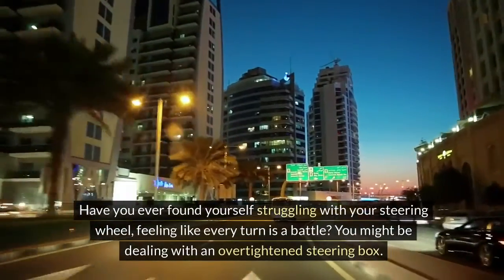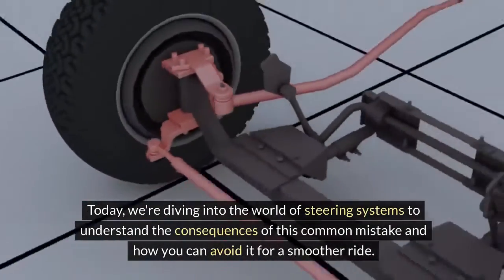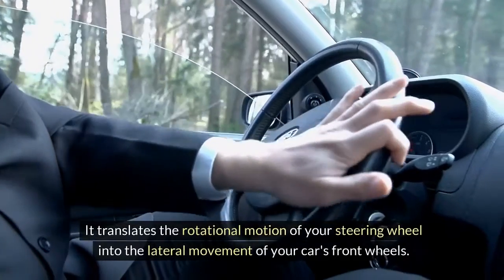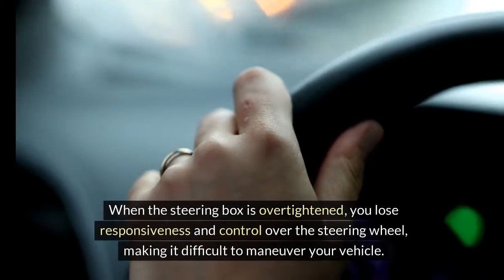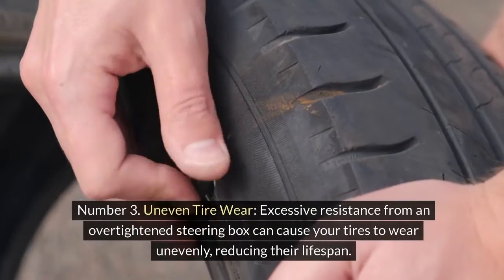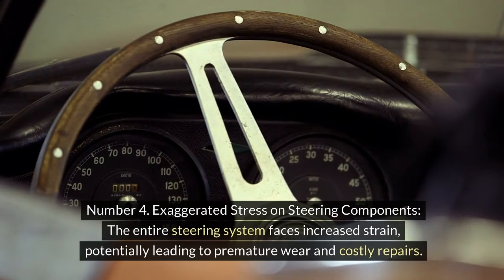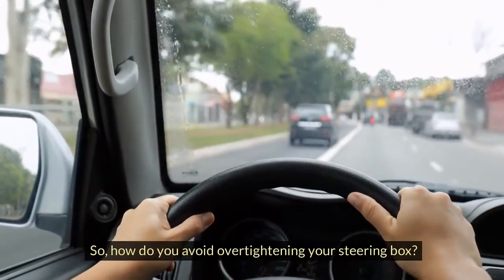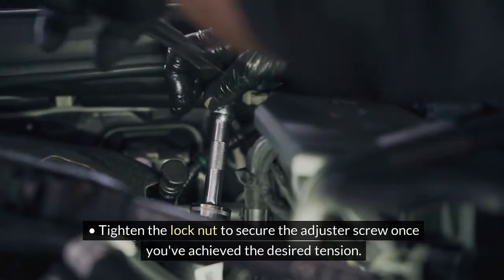What happens if you over tighten steering box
Have you ever wondered what could go wrong if you over-tighten your steering box? In this video, we delve into the potential consequences of applying too much torque to your steering box. From increased steering effort to potential damage, understanding the risks associated with over-tightening is crucial for maintaining your vehicle's safety and performance. Watch till the end to learn how to avoid these issues and keep your steering system in optimal condition.